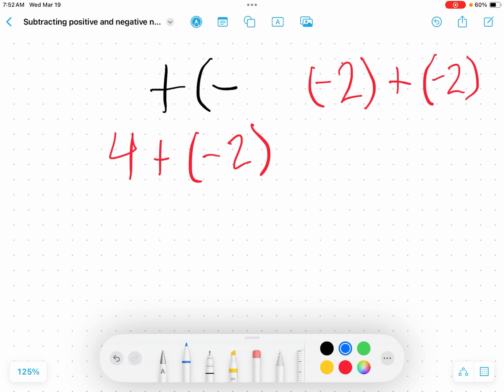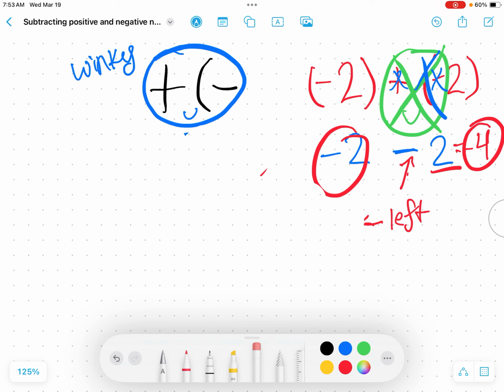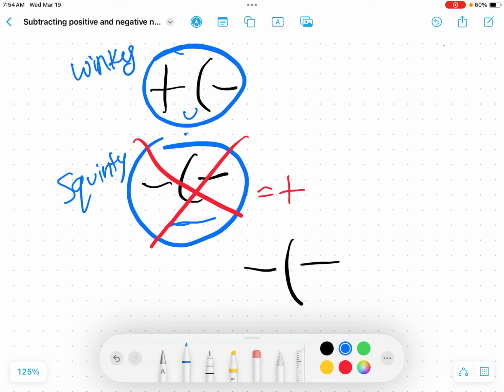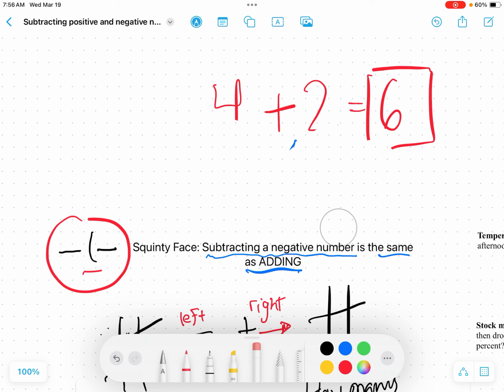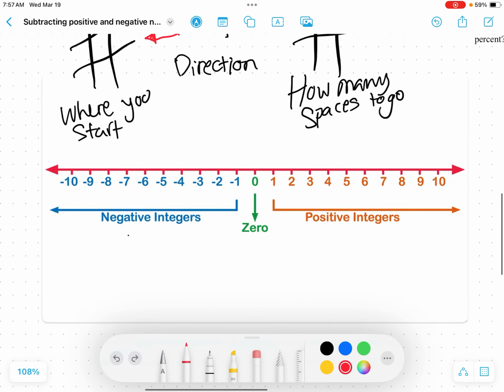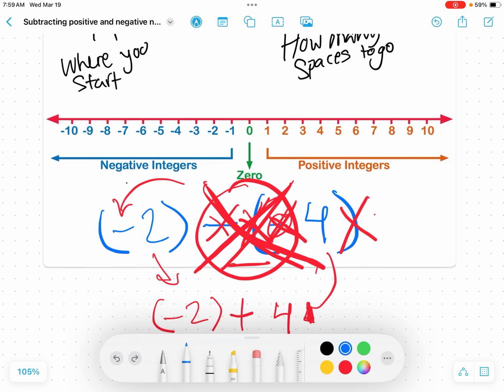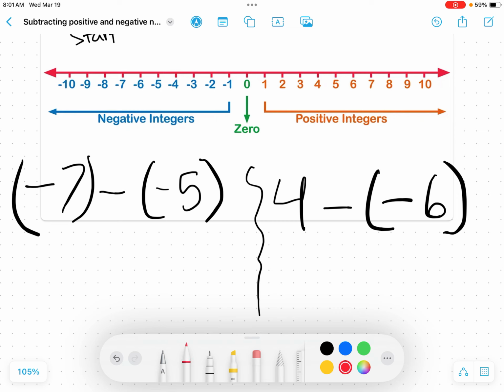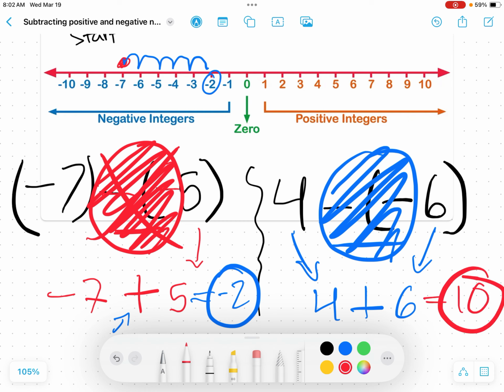Subtracting Positive and Negative Integers